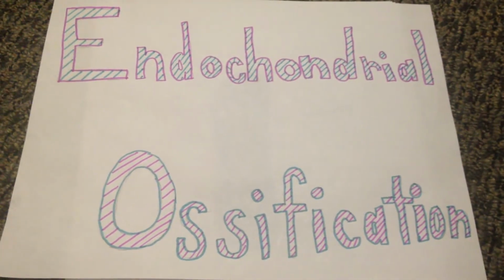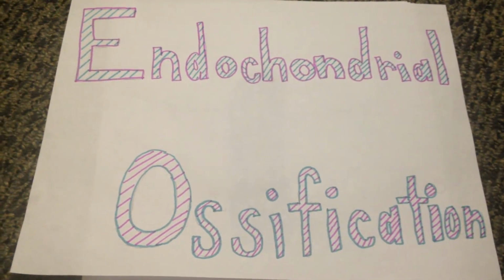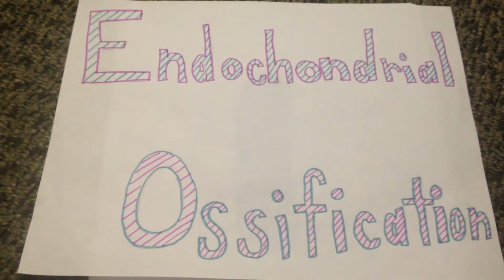Biology 201 Project- Endochondrial Ossification